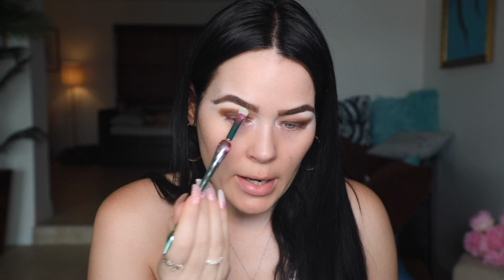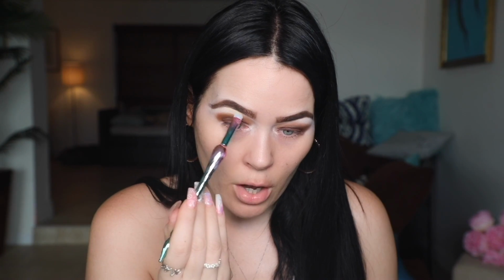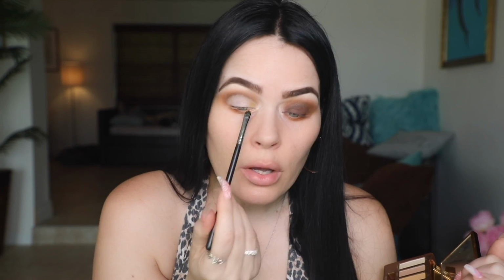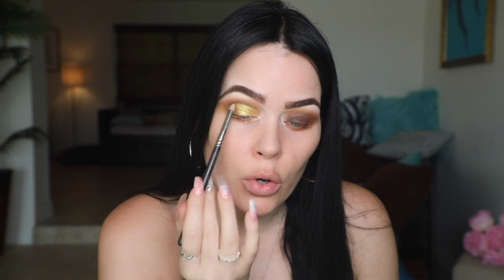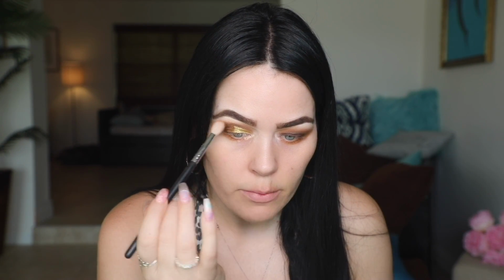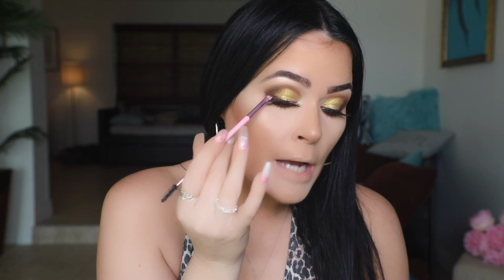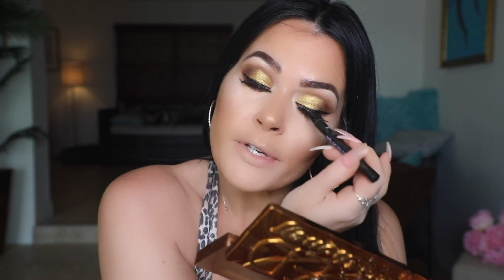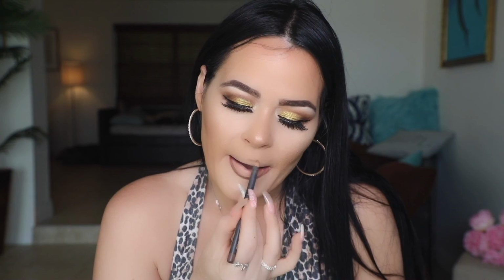Urban Decay NAKED HONEY Tutorial I Bronze Golden Eyeshadow Look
Shop Alegra Chetti Best Ever Setting Spray & for a Limited time only use code GlamTime & Receive the Diamond Eyeshadow Palettet, Gift w/ Purchase ✨limited time only 💕🛍 ✨ add palette to your cart & use code to have the price deducted from your order 💕
Hi Beauties, Today I created a bronze shimmer eyeshadow look using the new Urban Decay Naked Honey Palette. I purchased this palette at Sephora and yay! I had enough rouge points that they gave me a $25 off credit!
Items shown in this video are listed below:
Urban Decay Naked Honey Palette

YSL All Hours Foundation..Holy Grail!!

Kylie Lipstick in Monte Blanc

Love,
Alegra